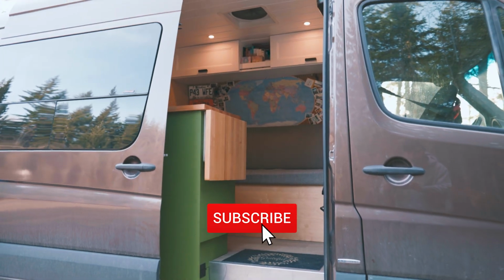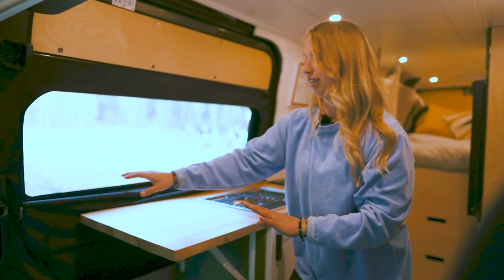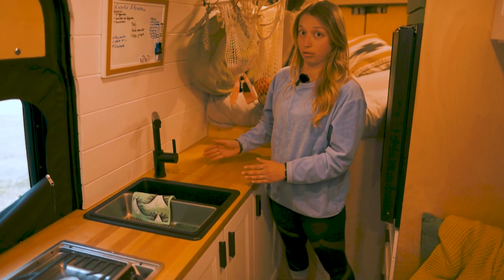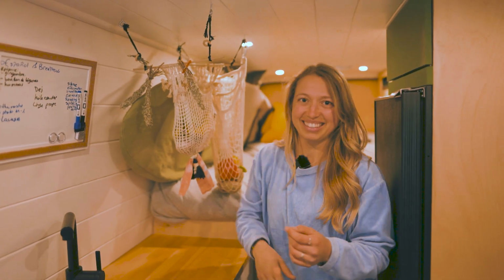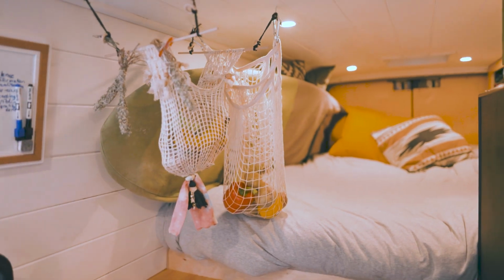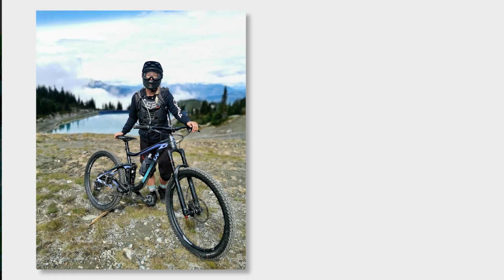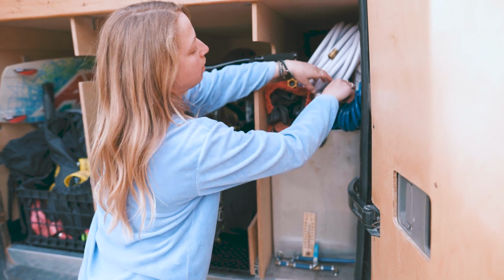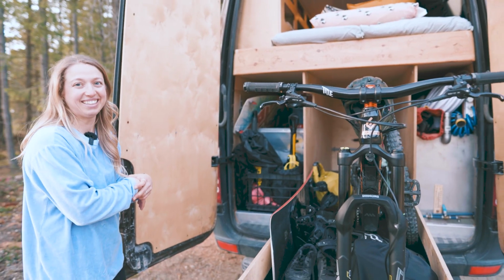From Living Out Of A Honda Fit To A Beautiful DIY Sprinter - Joelle's Spacious Adventure Rig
Joelle has built what we would call one of the BEST DIY vans we've come across. After living in a tiny Honda Fit as a way to hit the trails longer, she then bought a 144' WB sprinter and quickly learnt that more space was needed. From there Joelle custom-built her tiny home on wheels into the ultimate rig. Designed for full-time living in the mountains not only can this van house ALL the outdoor equipment you could ever dream of but it also has a guest bed!

00:00 Introduction
00:31 Couch & Storage
01:46 Kitchen & Hidden Shower
04:26 More Storage & Fridge
05:45 Battery & Electronics
06:12 Bed Area
08:28 Exterior
08:47 Garage Space
11:06 Final Thoughts